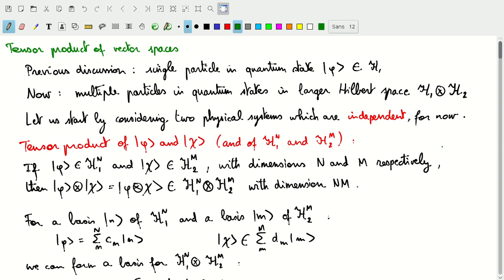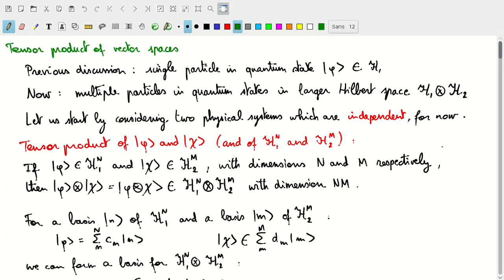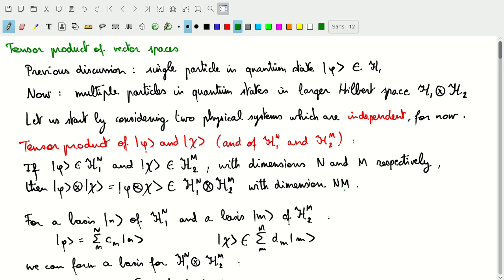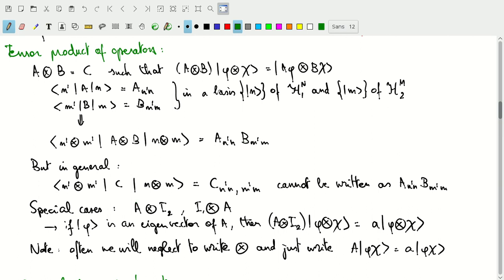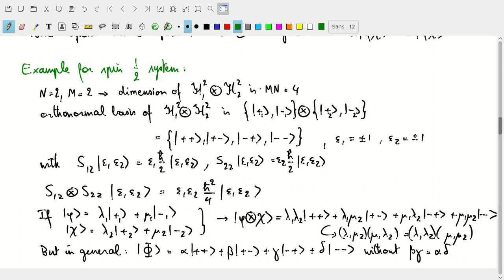Graduate Quantum Mechanics - 07.1